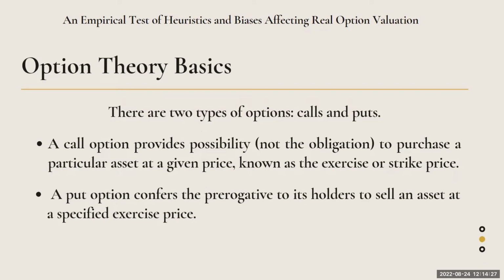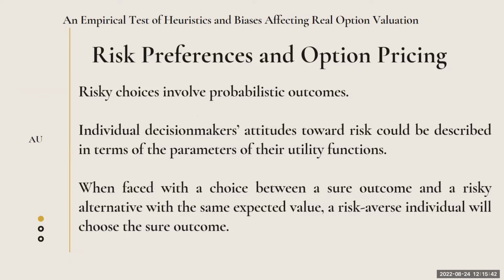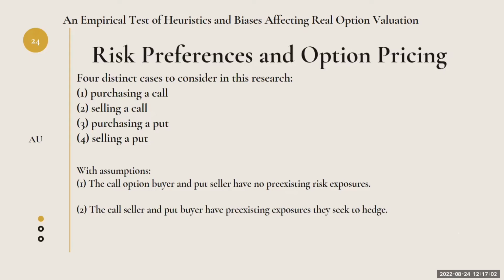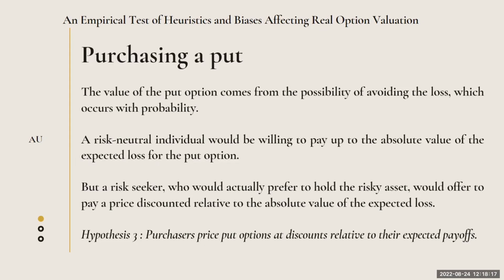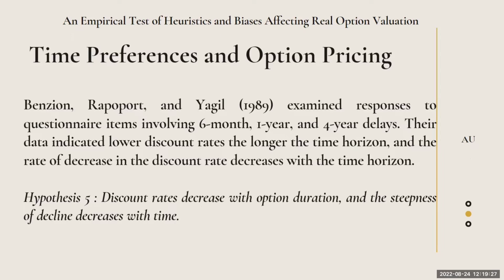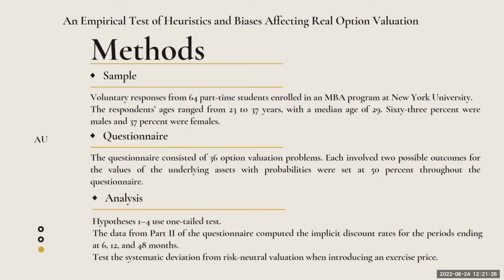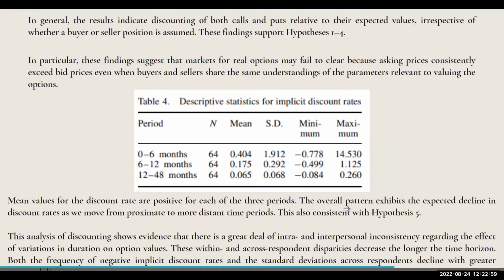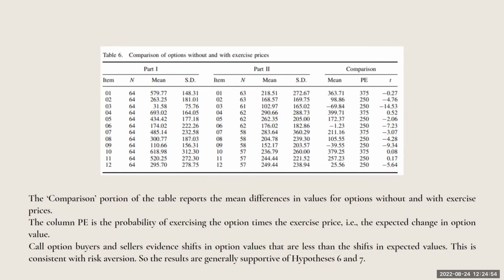An Empirical Test of Heuristics and Biases Affecting Real Option Valuation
Aisyah Pratiwi
Individual Presentation
Invesment & Fintech Application Class
Summer Program Asia University, Taiwan. 2022